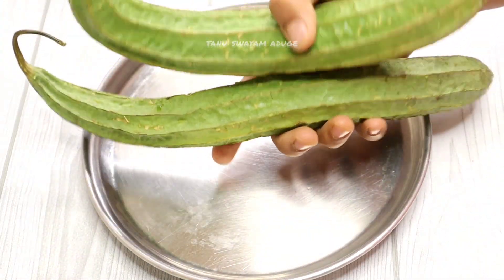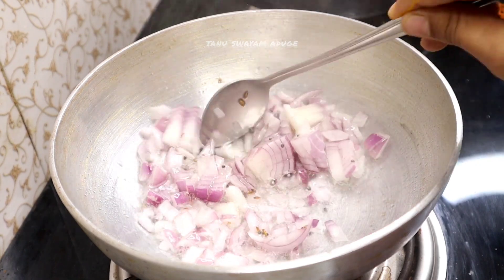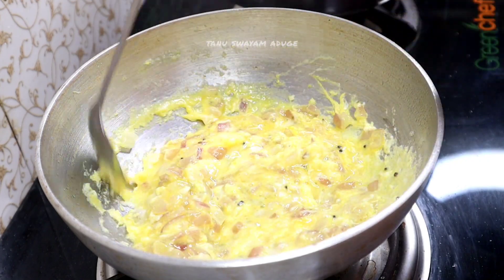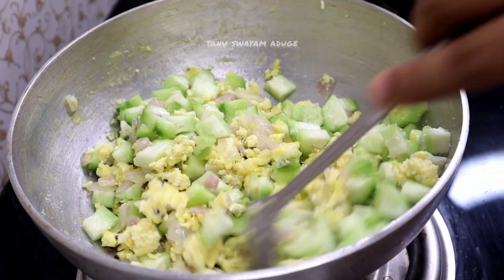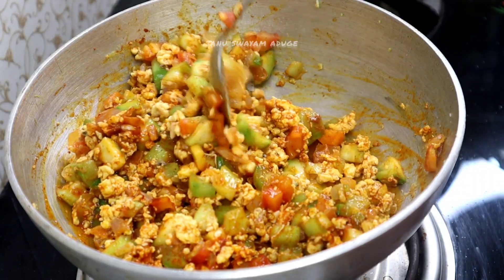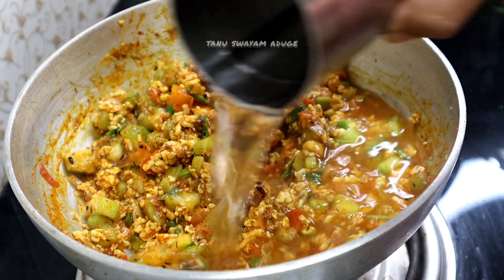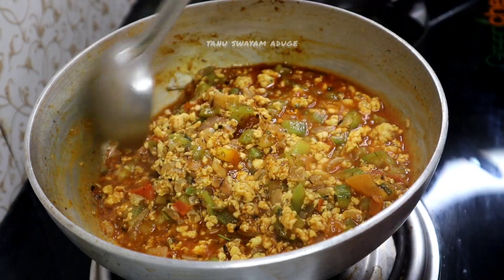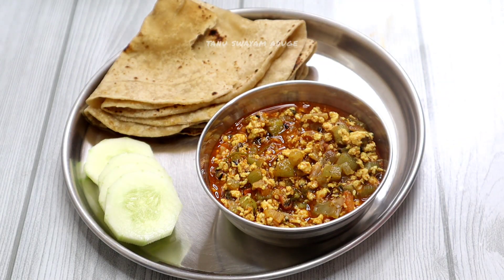2 ಮೊಟ್ಟೆ ಜೊತೆ ಹಿರೇಕಾಯಿ ಇದ್ರೆಸಾಕು ಅದ್ಭುತ ಟೆಸ್ಟ್ heerekayi motte palya | Side dish for chapathi roti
2 ಮೊಟ್ಟೆ  ಜೊತೆ  ಹಿರೇಕಾಯಿ ಇದ್ರೆಸಾಕು ಅದ್ಭುತ ಟೆಸ್ಟ್ heerekayi motte palya | Side dish for chapathi roti

Ingredients:

ridge groud - 2
egg - 2
onion - 1
tomato-1
mustard seeds - 1/2 tsp
cummin seeds - 1/2 tsp
coriander leaves
curry leaves
salt to taste
oil

ಫೇಸ್ಬುಕ್ & ಇನ್ಸ್ಟಾಗ್ರಾಂ ನಲ್ಲಿ ನನ್ನ ಫಾಲೋ ಮಾಡಿ⤵️

➡️➡️FOLLOW ME🙏🙏⤵️⤵️⤵️⤵️

FOLLOW ME ON ALL SOCIAL MEDIA FOR HELP TO GROW